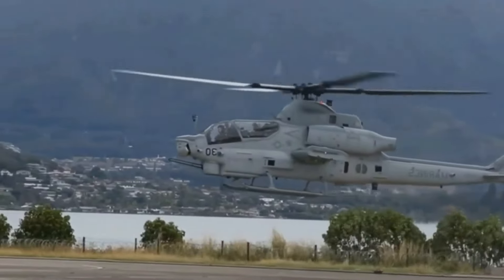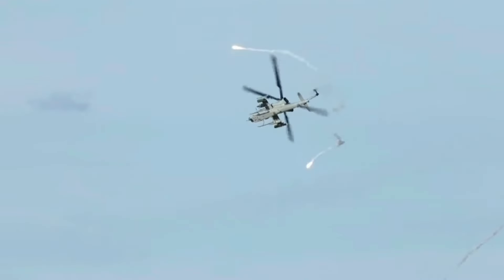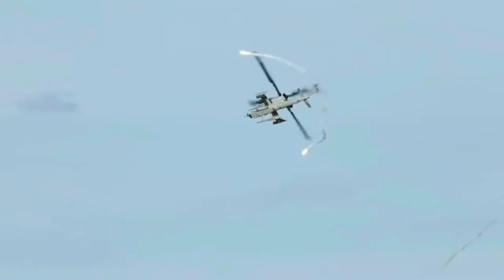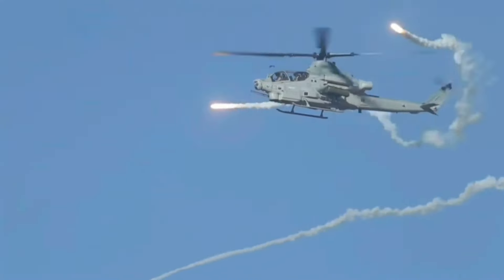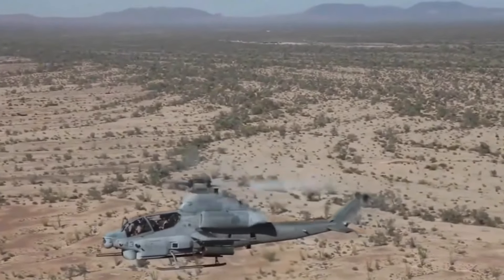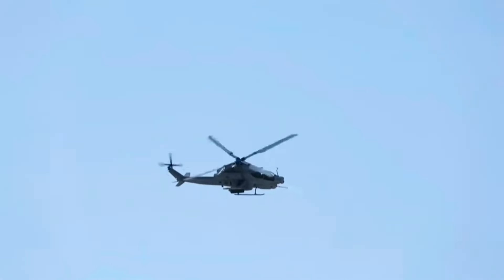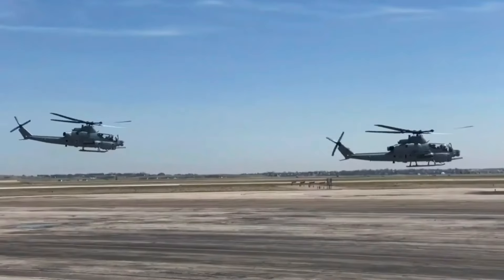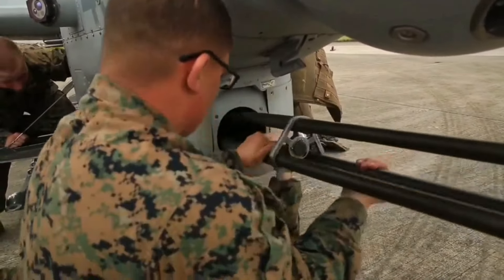AH-1Z Viper: The Unmatched Lethal Power of America's Attack Helicopter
Explore the advanced technology and firepower of the AH-1Z Viper. Discover its history, capabilities, and crucial role in modern warfare, solidifying its status as a formidable asset in the U.S. Marine Corps' arsenal.